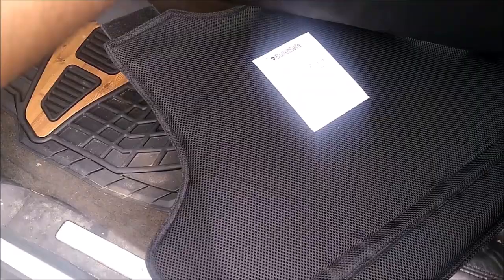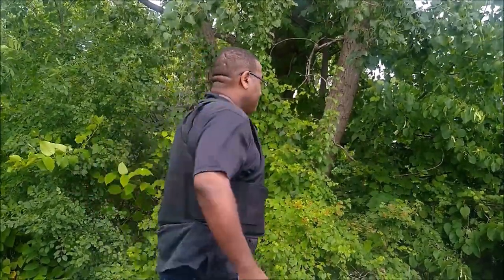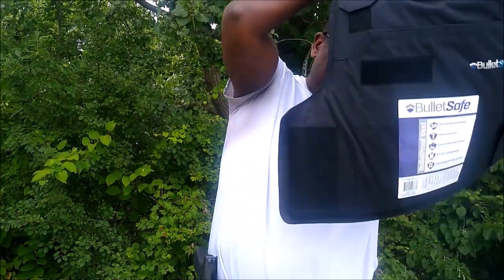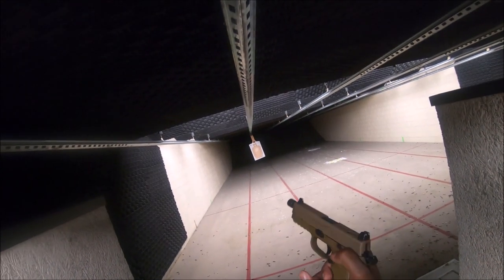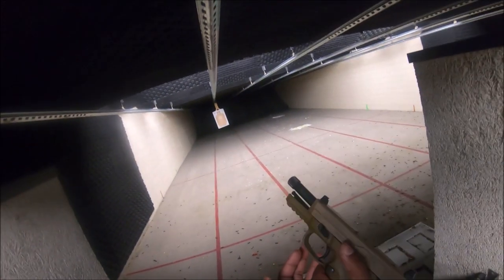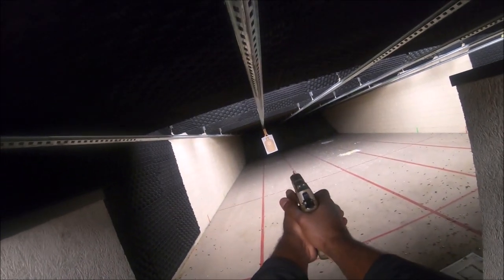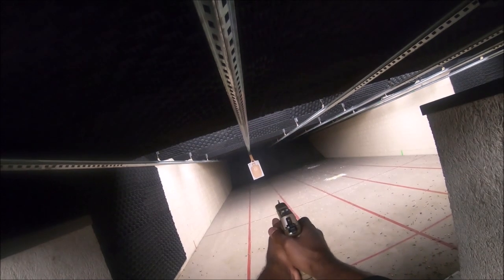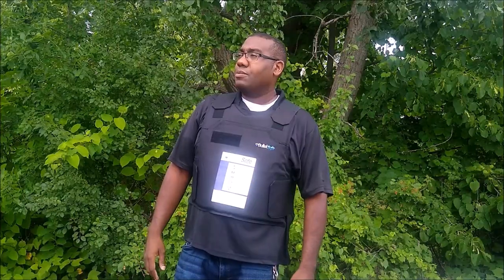BODY ARMOR For SHTF! BulletSafe Soft ARMOR Vest Level IIIA+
Why soft body armor might be useful in everyday life and during an emergency.